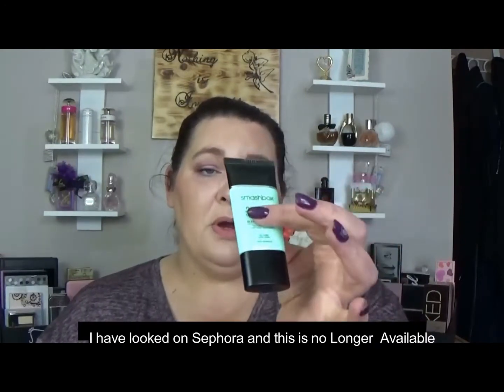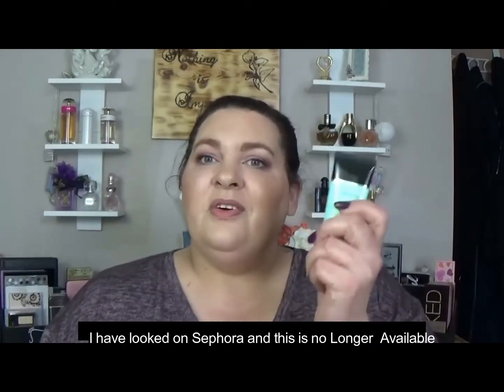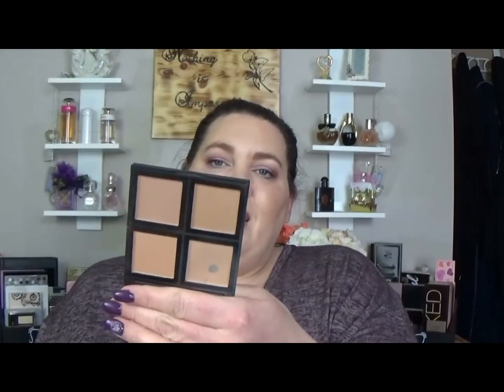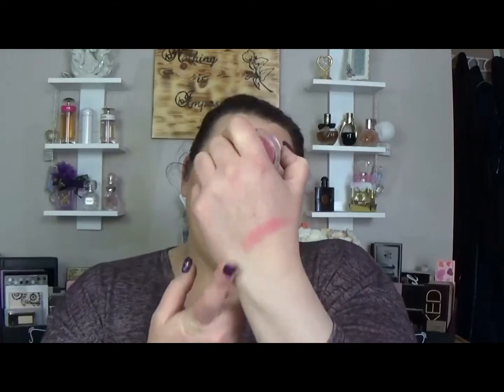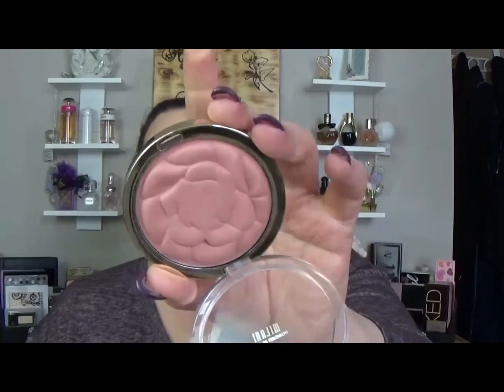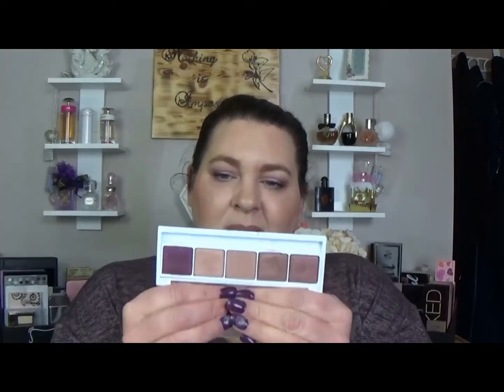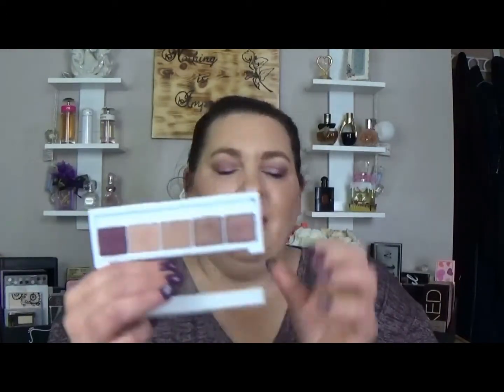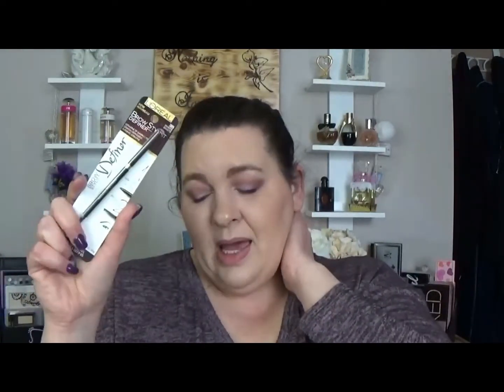My Favorites of 2017| Essence, Smashbox, Kat Von D and more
Hello Sherbears, here is my list of favorites for 2017.  Not all products were purchased in 2017.  And I won't be making a regrets video either.
Primers:
Joe Fresh mattifying : only available at Shoppers
SmashBox Blemish Control : No longer Available

Please go over and show TerriLee some Love She has now completed treatments!!!
People who Inspire me
Zelma N Lyssah:

142 Meadow Dr.
Hinton, AB
T7V 1N7